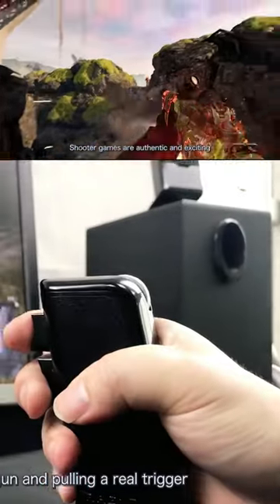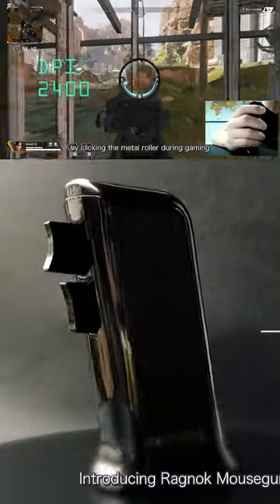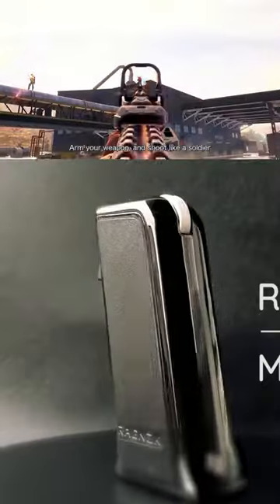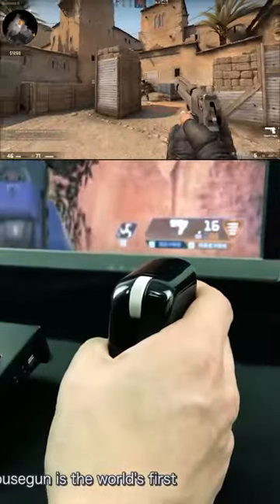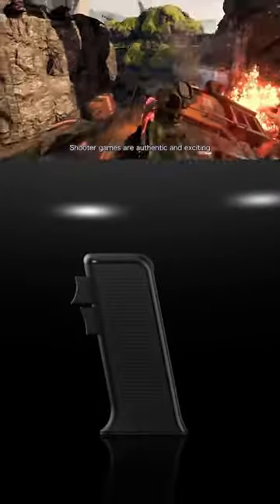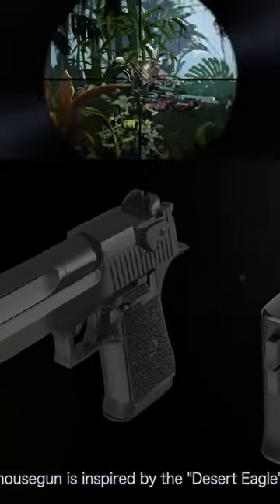FOR GAMERS | Gun Mouse For FPS Game.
The first FPS gaming mouse in the world is called Mousegun. To enhance your gaming experience, this mouse and grip are the ideal combo. The act of shooting the target will simulate actually pressing the trigger on a gun.